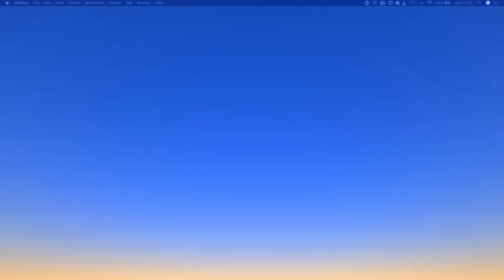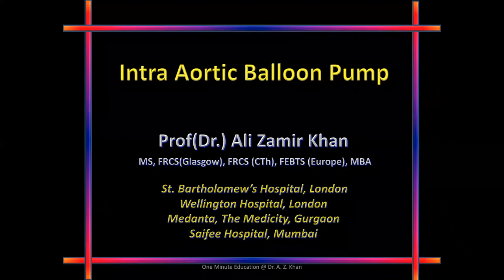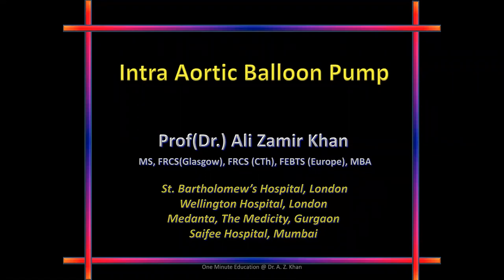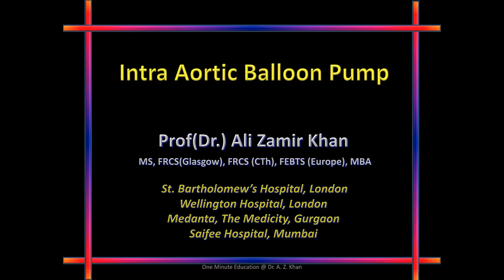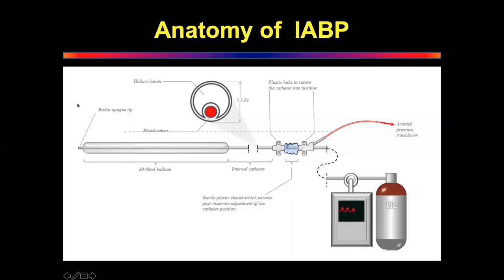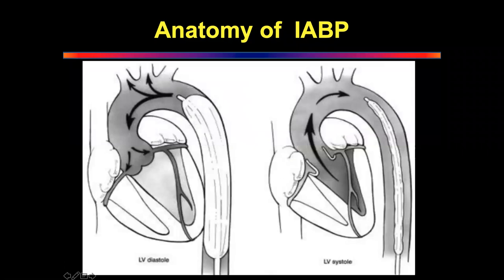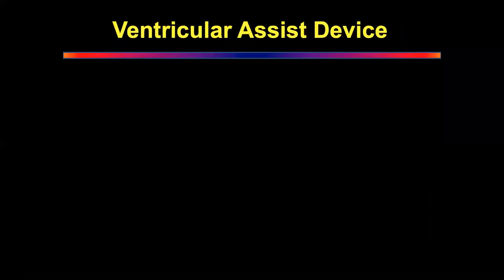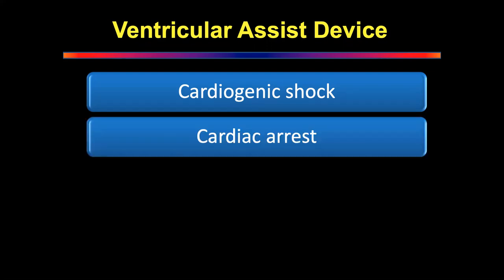Intra Aortic Balloon Pump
Dr. Ali Zamir Khan discussing IABP tracings.